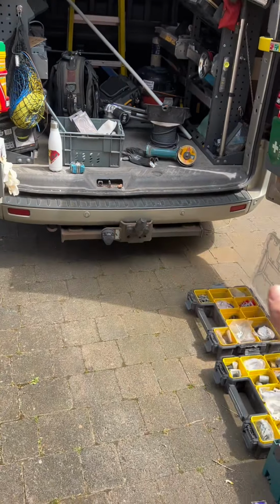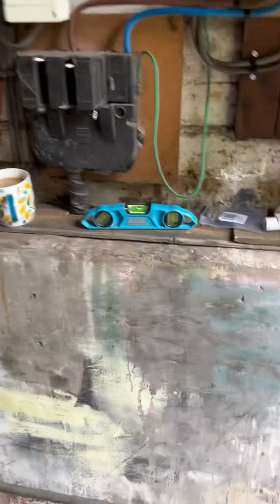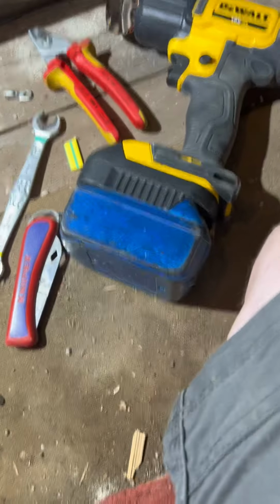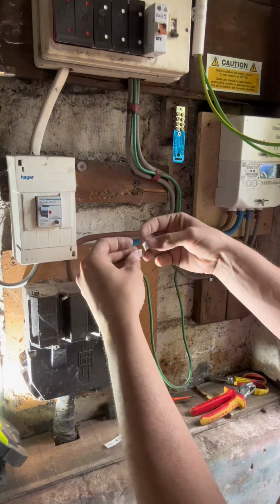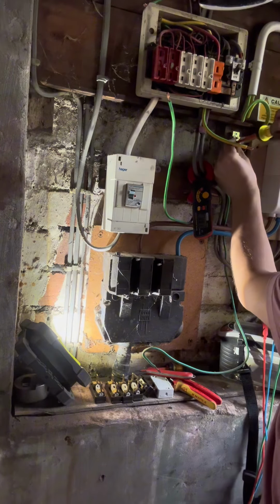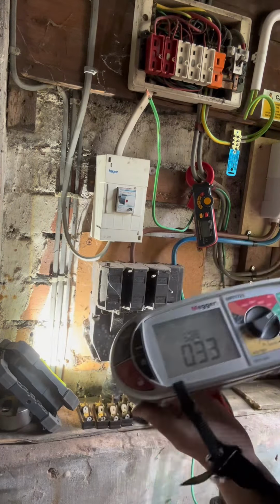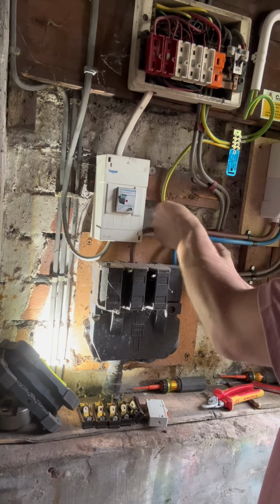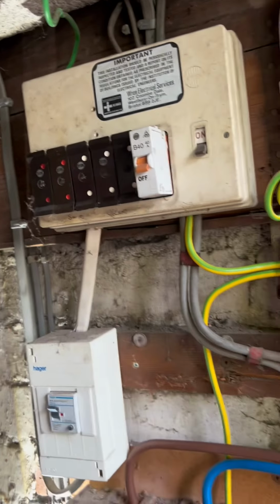Enabling work for ANOTHER contractor!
No need for fancy intros….

No need for fancy graphics….

No need for clickbait….

Everything you see i have purchased myself, this gives me complete control to voice my honest opinion about any product

Just day to day sparky videos

If you like it, that’s cool, if you don’t, that’s cool as well.

Remember, context is important, I can’t show/film every part of every test otherwise I’d still be there now😂just assume I’ve carried it out correctly